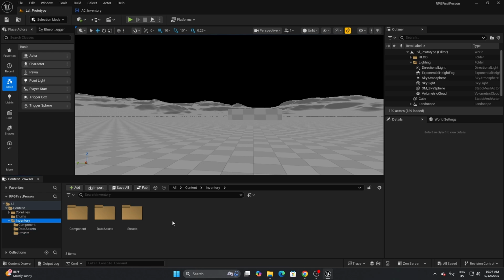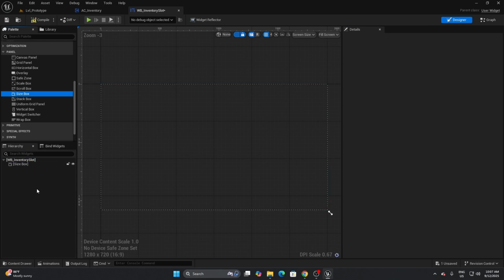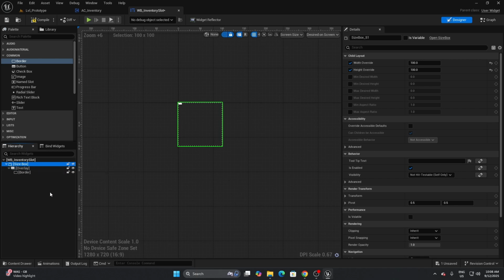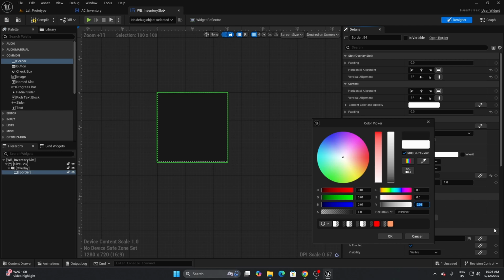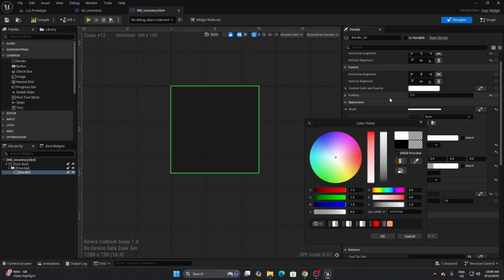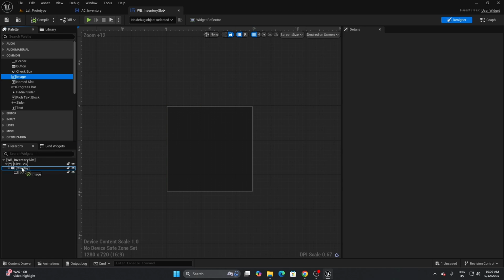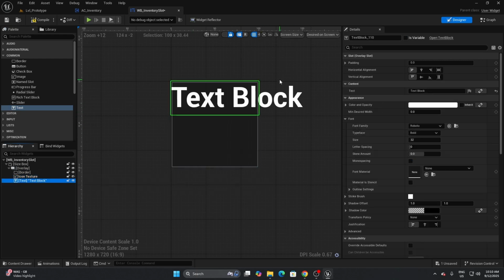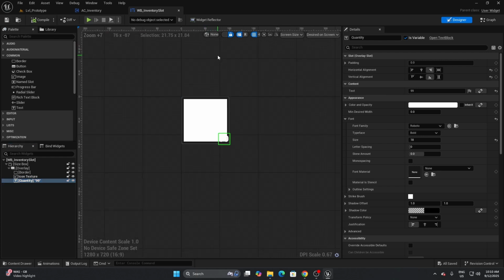Episode 8 - Inventory Slot Design